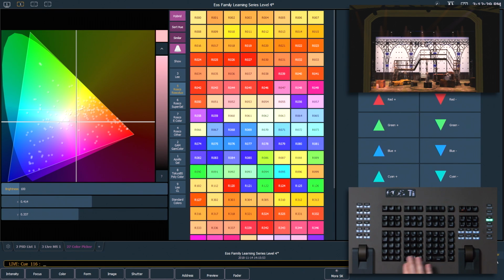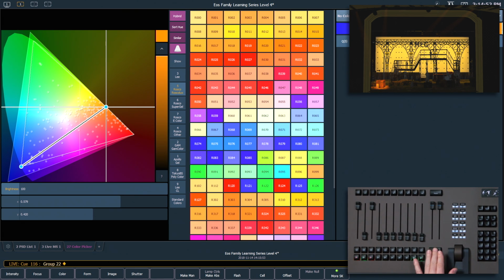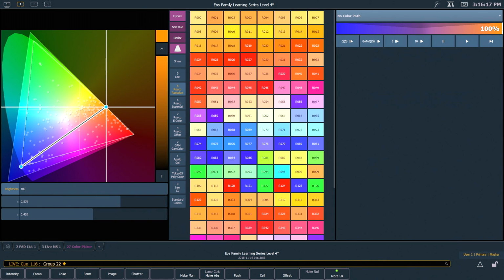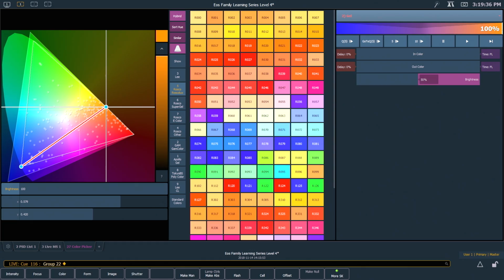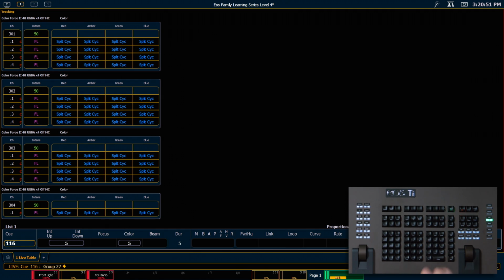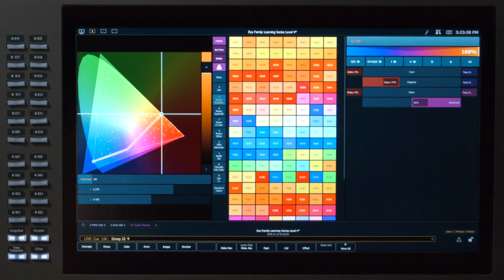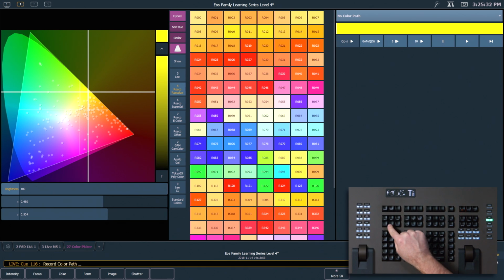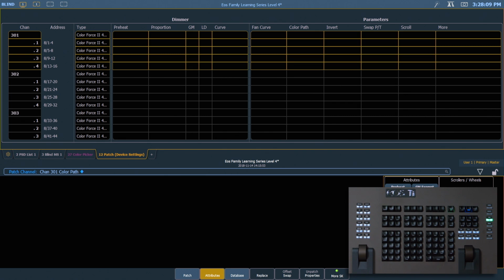Color Path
Color Path determines how the console deals with color fades between cues. By default, color fades happen in the native space of the fixture. If you want a fade that resembles a fade in a different color space, you can do that using color paths.

For emergency/technical assistance contact ETC Technical Services @:
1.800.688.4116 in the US